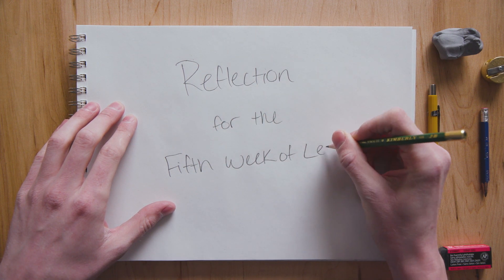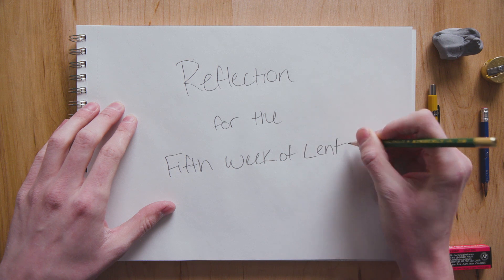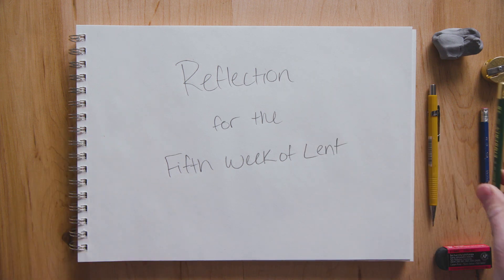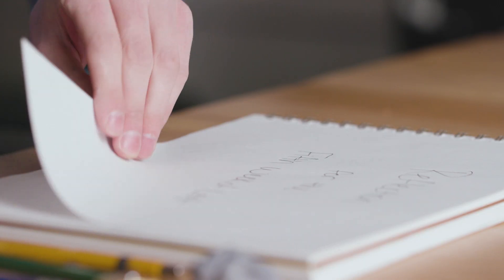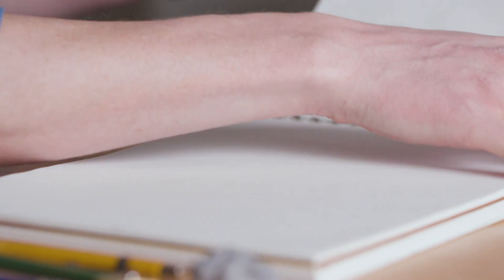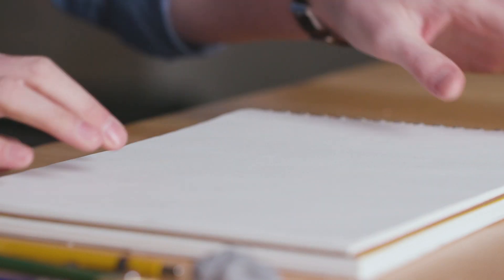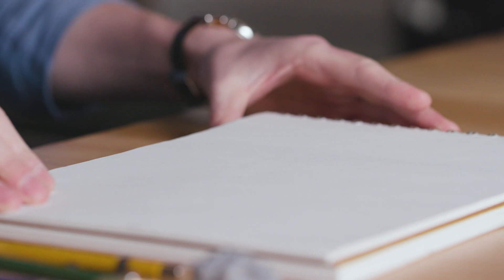CHA Reflection for the Fifth Week of Lent (2019)